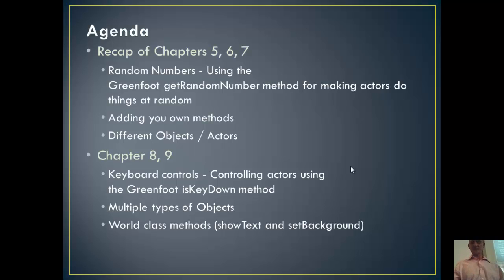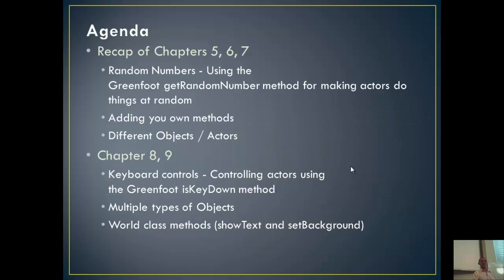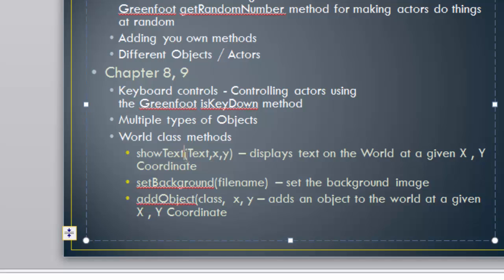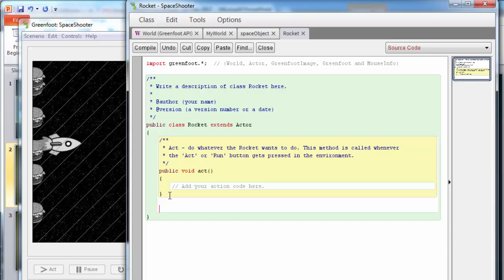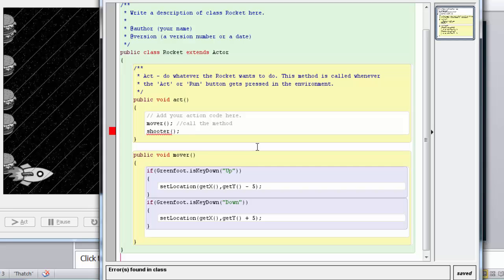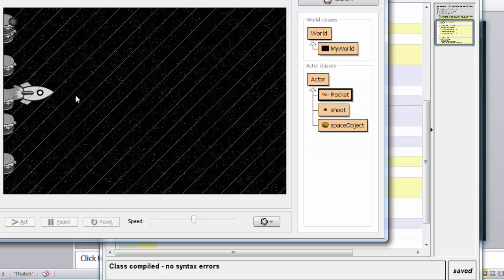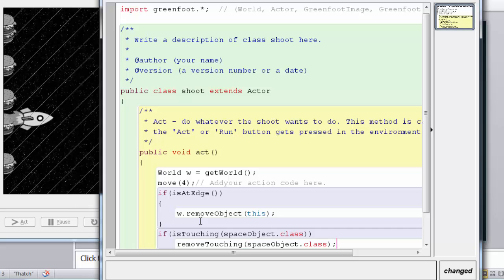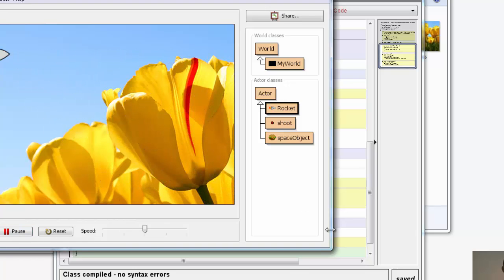Greenfoot Lecture_10May2017